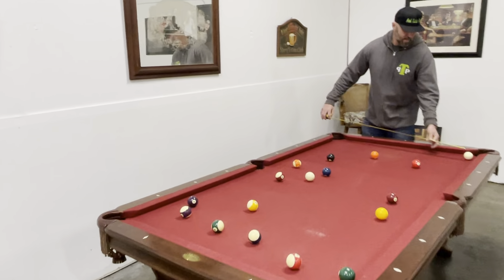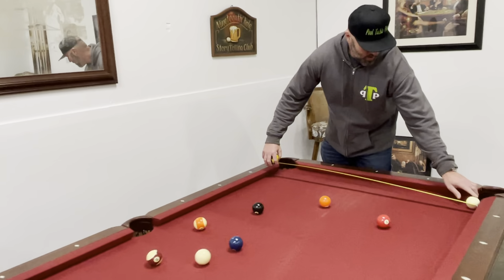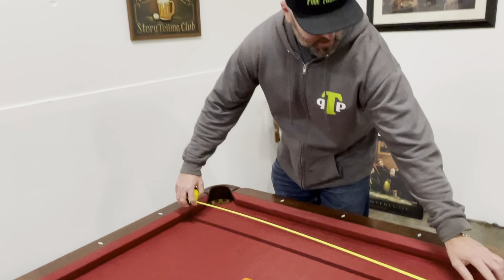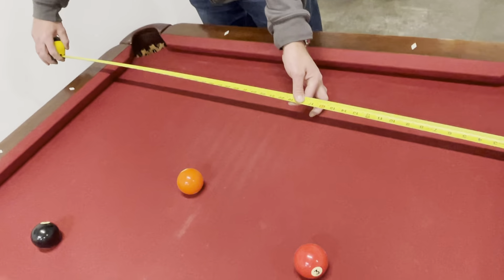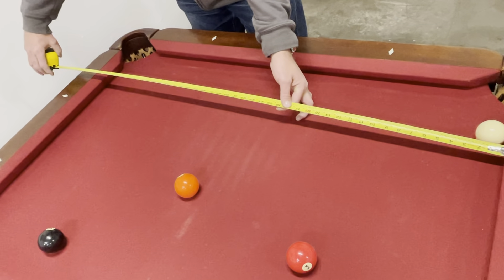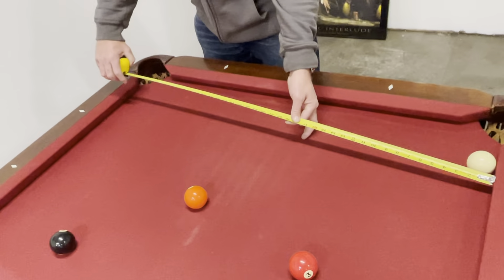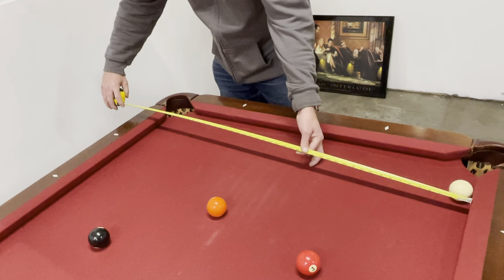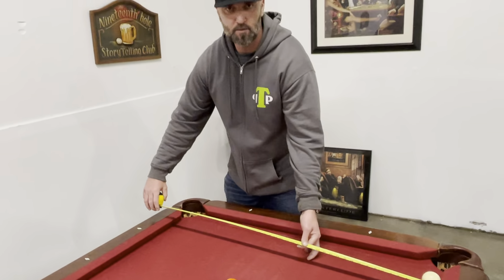How to measure a pool table? | How big is my pool table? | What size is my pool table?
In this video, you will see how to measure a pool table properly to determine the size of your pool table. You will see that the tape measure needs to be at one edge of the bumper, where the ball meets the wall and stretched over to the other inside edge of the bumper, to get an accurate measurement. Your standard 8 foot pool table is 44” x 88”. A over-sized 8 foot pro pool table is 46” x 92”. A 9 foot pool table measures at 50” x 100”. And a 7 foot pool table measures 39” x 78”. Make sure you know the size of your pool table when getting a quote for your service. Check us out at pooltablepros.com. And at

View More @pooltablepros6366

Christopher Weigart
Pool Table Pros